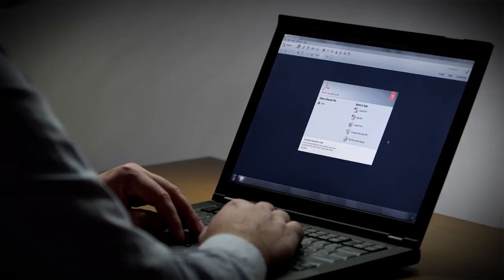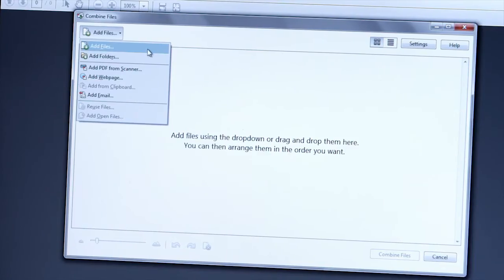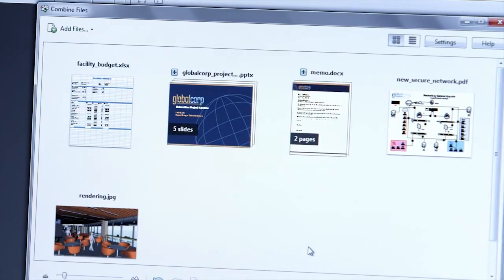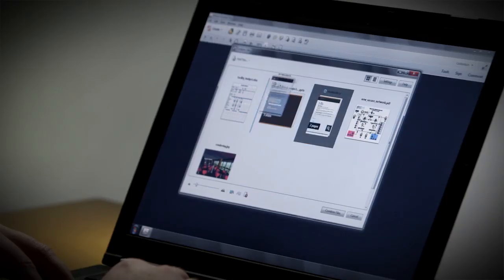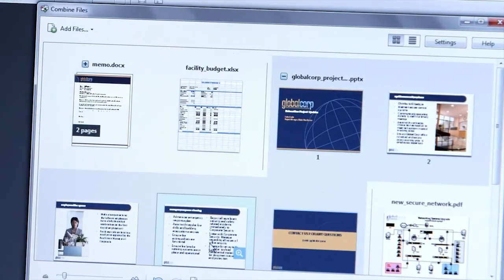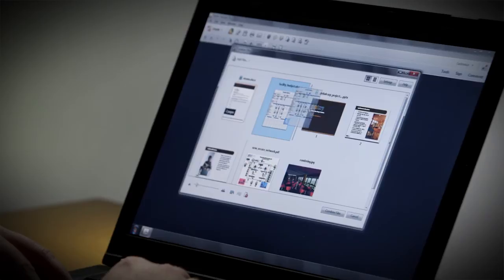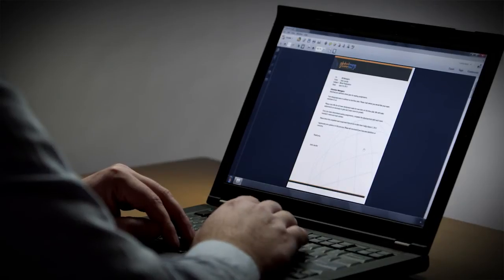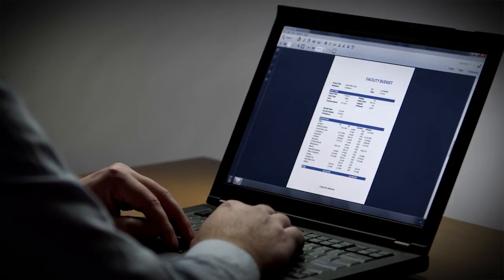Merge Multiple File Types into One PDF | Adobe Acrobat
Acrobat XI includes new drag-and-drop features that let you preview and arrange multiple documents and pages before merging them into a single PDF.